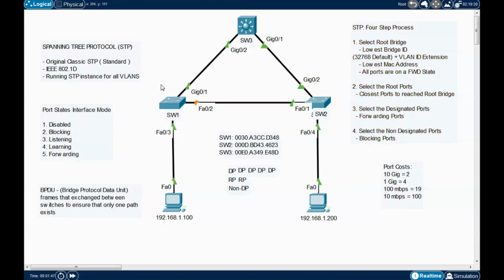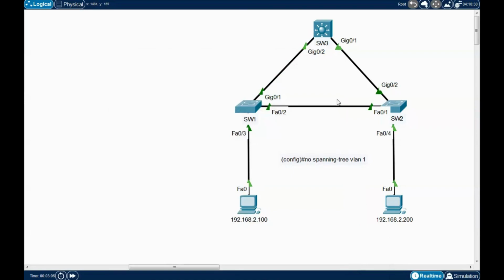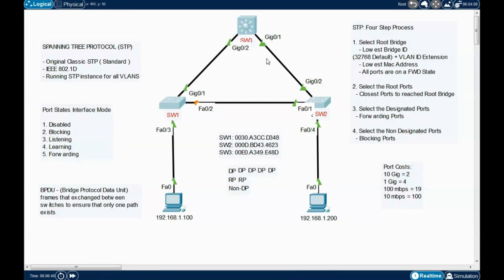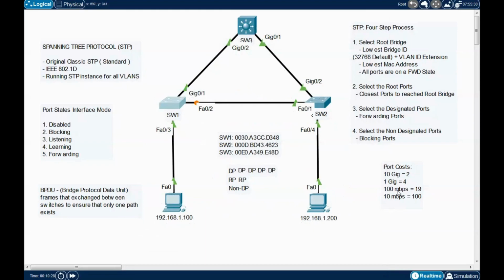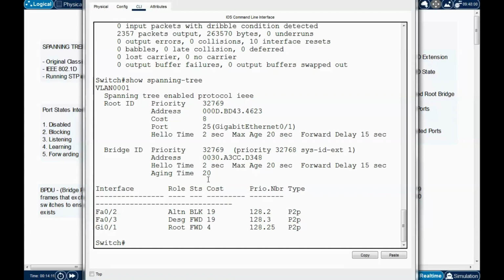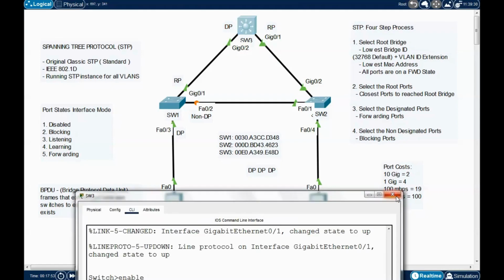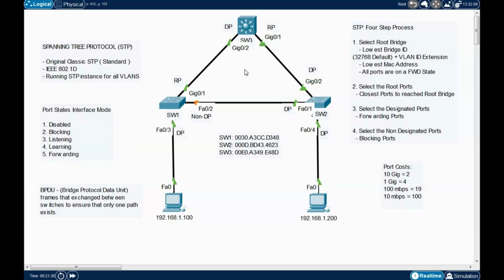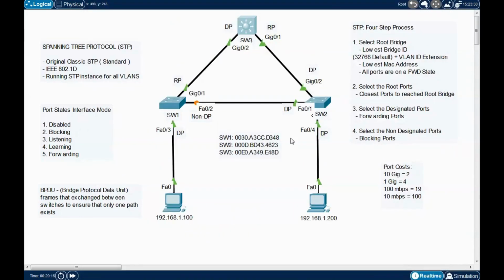(STP) Spanning Tree in Packet Tracer | CCNA 3: Day 1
(STP) Spanning Tree Protocol in Packet Tracer | CCNA 3: Day 1